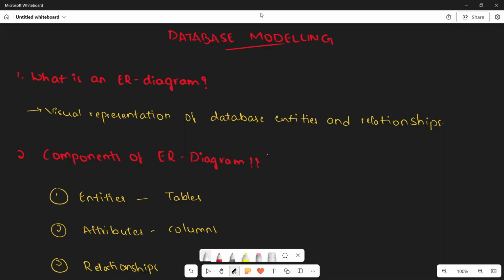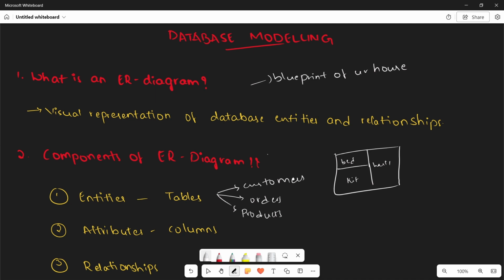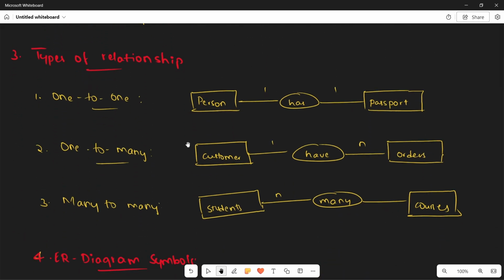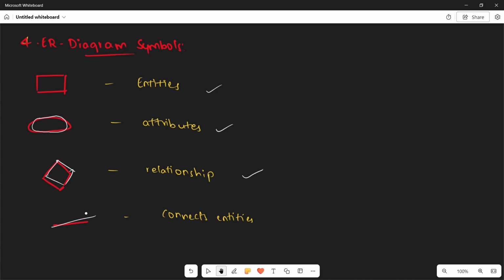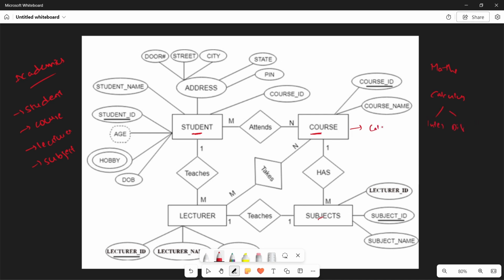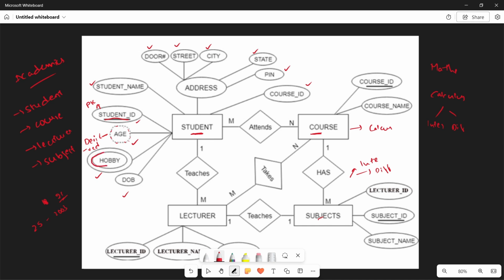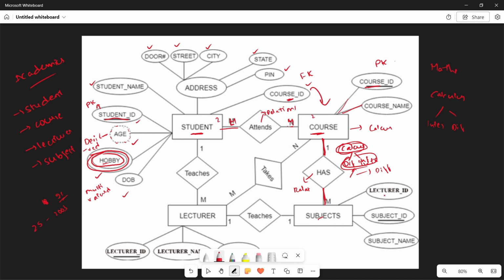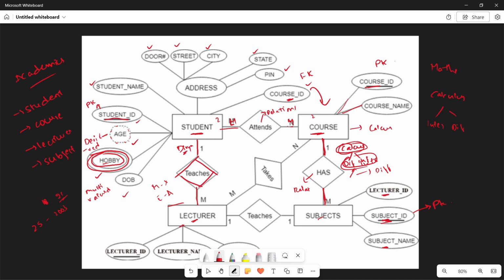Database Modelling ( ER Diagram) | Errors to Earnings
🎥 Database Modelling (ER Diagram): Lecture - 7
🚀 In this video, we explore Entity-Relationship (ER) Diagrams, which help in designing and structuring databases effectively.

📌 Topics Covered:

1️⃣ Basic Elements and Symbols
   - Understanding the key components of ER Diagrams.

2️⃣ Entity and Its Types
   - Strong Entity, Weak Entity.

3️⃣ Attribute and Its Types
   - Simple, Composite, Derived, Multivalued Attributes.

4️⃣ Relationships
   - One-to-One (1:1), One-to-Many (1:N), Many-to-Many (M:N).

5️⃣ Cardinality
   - Defines how many instances of one entity relate to another.

6️⃣ Example
   - A real-world ER Diagram example explaining how entities connect.

for detailed notes and resources.